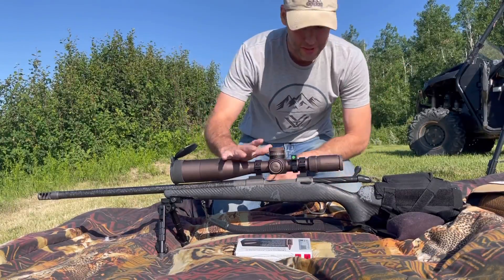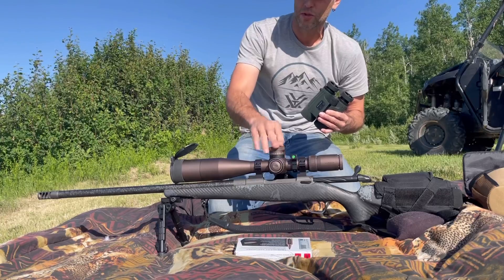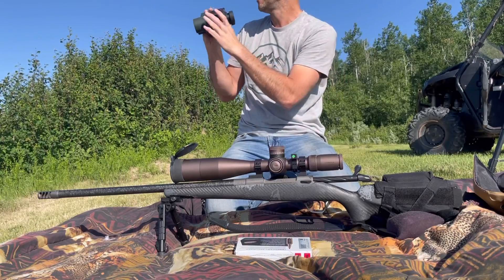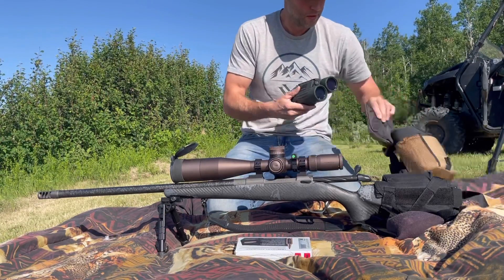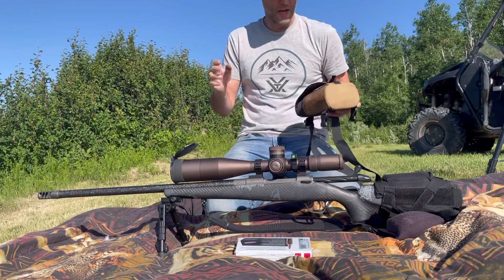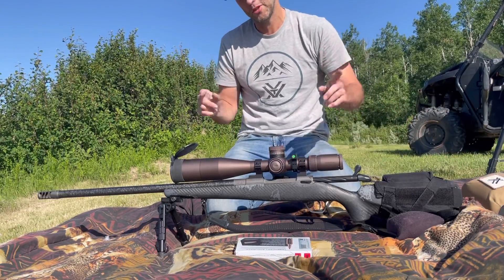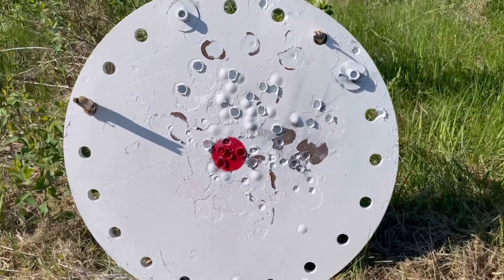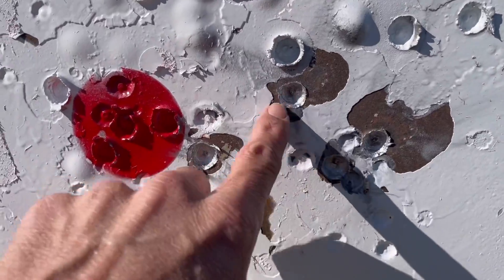Fierce 7 PRC 531 Yards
Trying out the @fierce_firearms carbonrage at 531 yards checking bullet speed and looks like that and the @vortex.canada FuryHD5000ab range finding binoculators with ballistic calculator are spot on. Very excited about this rifle.